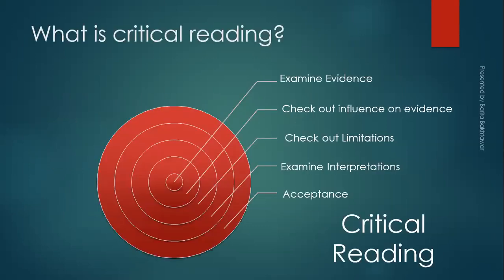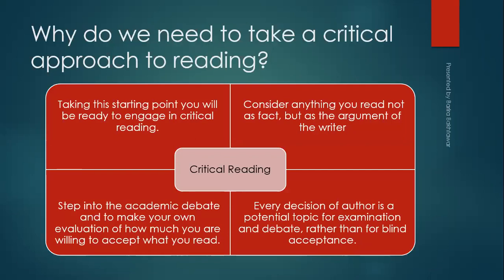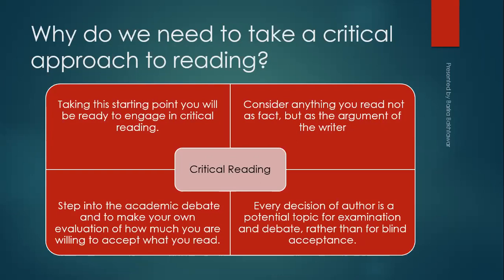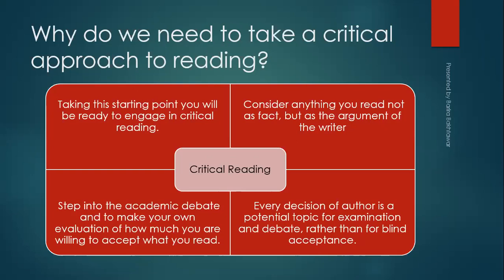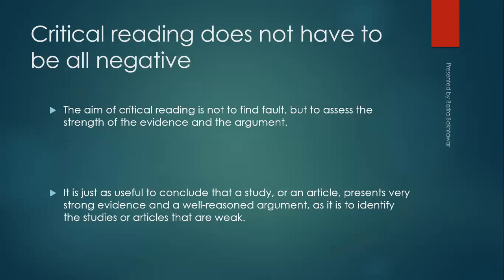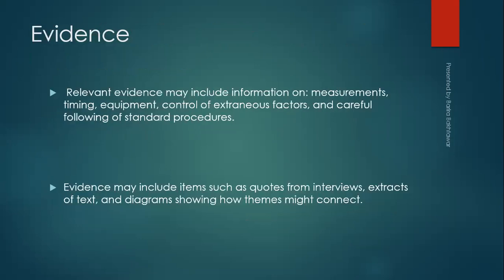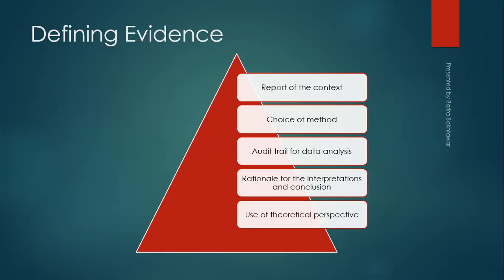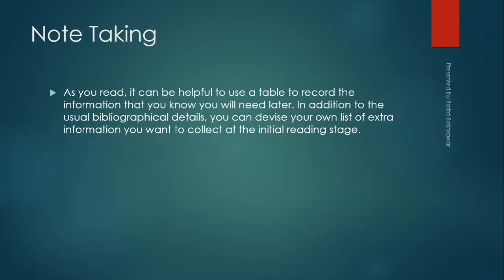How to critically evaluate a piece of literature?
Learn how to critically evaluate a research paper, book or any piece of literature.